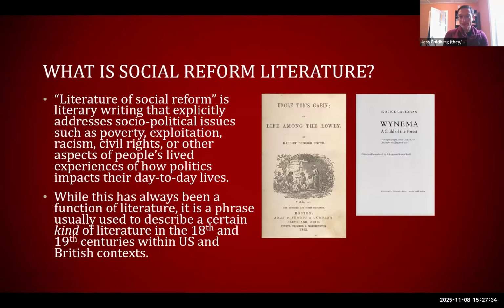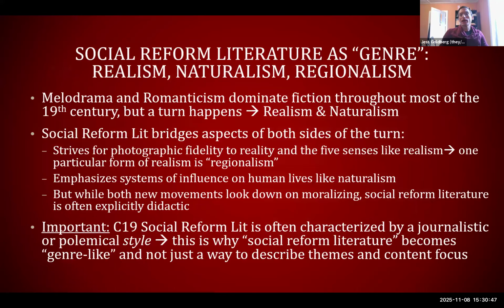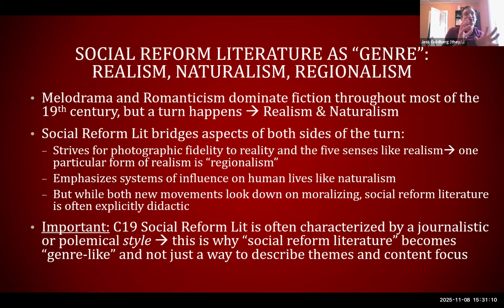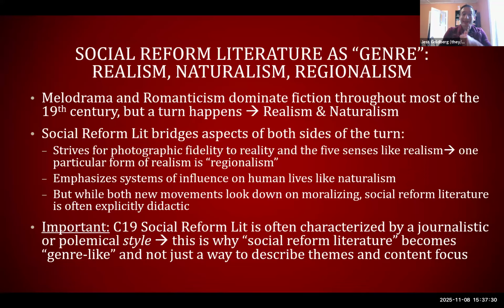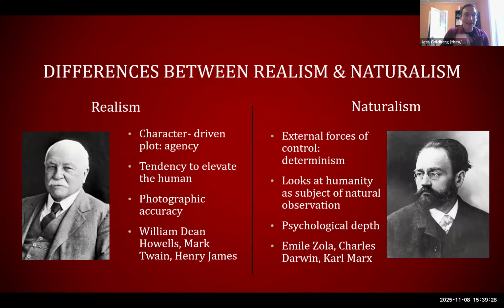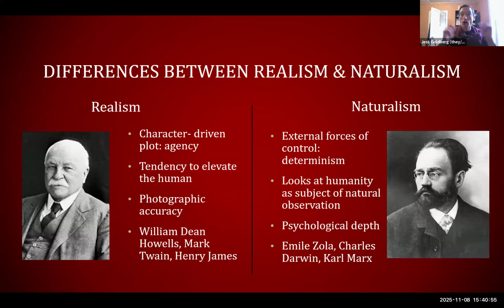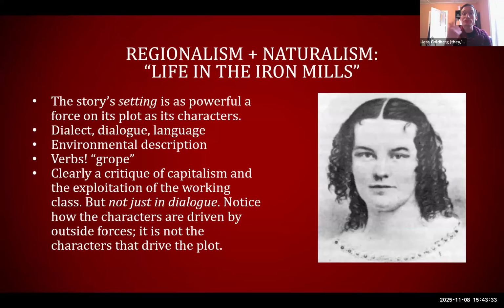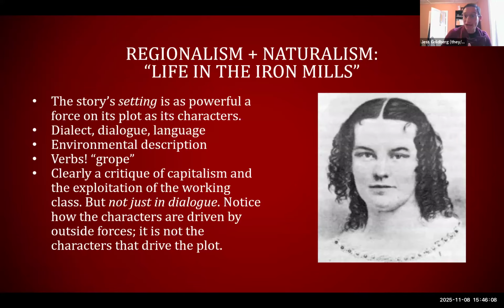American Lit I: Literature of Social Reform Lecture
This is a video lecture for a pre-1865 American Literature survey focused on "Social Reform Literature."